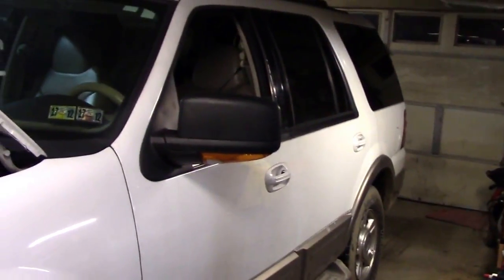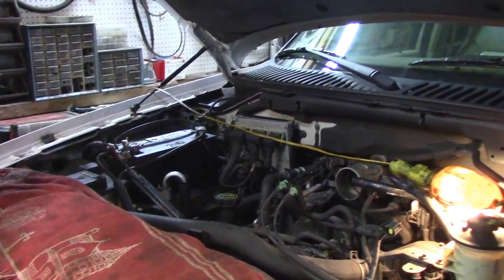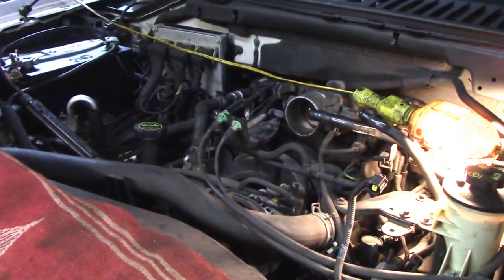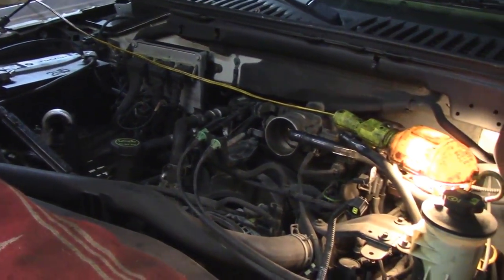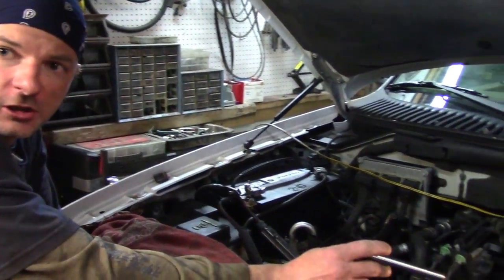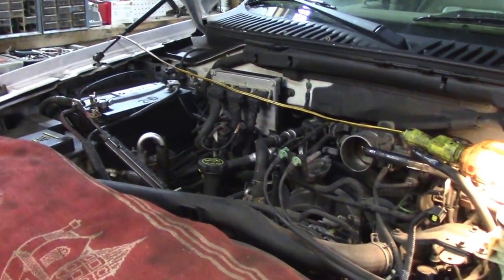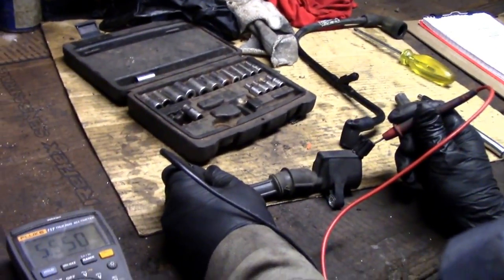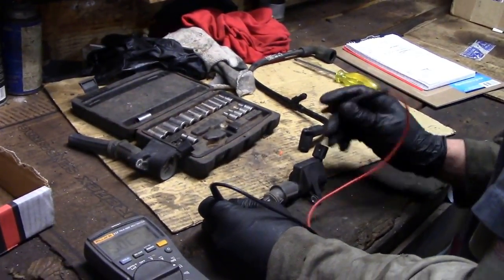Expedition P0304 code cylinder 4 misfire testing coils and fixing vacuum lines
We had a issue with this Expedition, it had a p0304 code cylinder 4 misfire. What actually fixed the issue was a vacuum line that the connector was burned. Now she runs like a champ. We also show how to test coils, and look for parts causing the misfire with no special tools

(red cotton shop towels)
(blue paper shop towels)
(budget multi meter)
(Fluke multi meter combo set)
(vacuum line connectors)